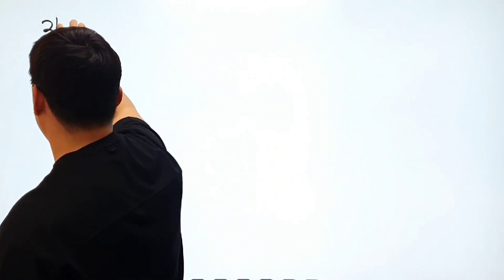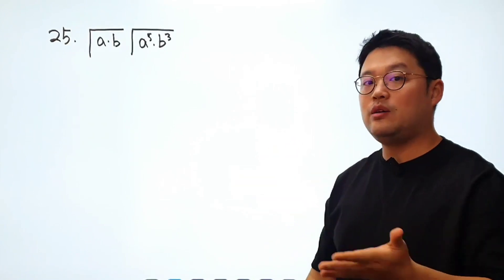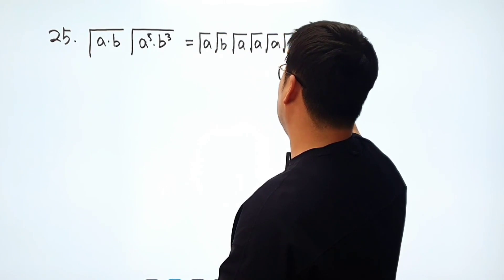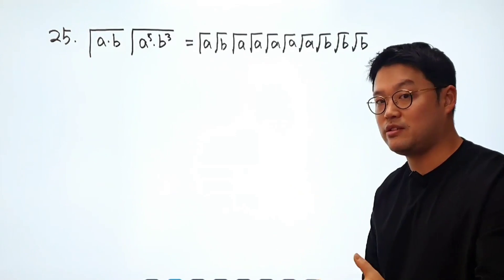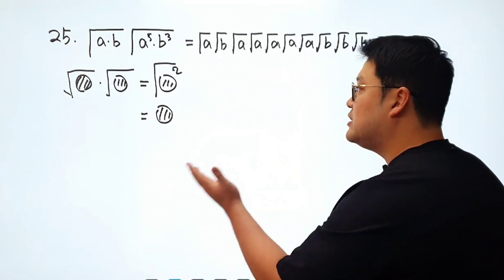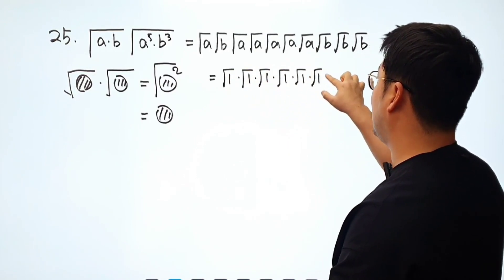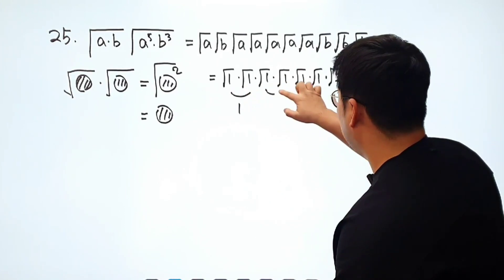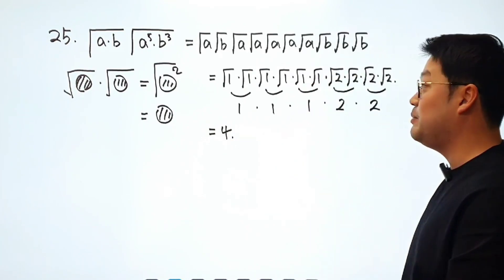[Think Through Algebra 1] Problem 25 Explanation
This video explains problem 25 on "Think Through Algebra 1."